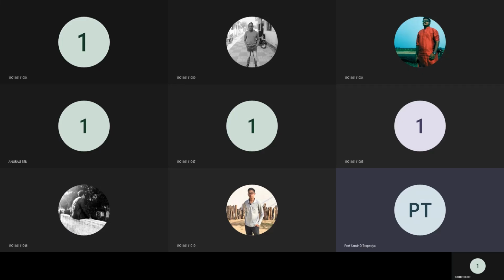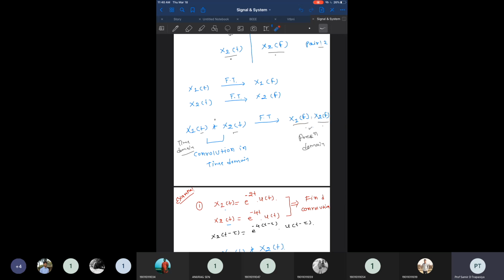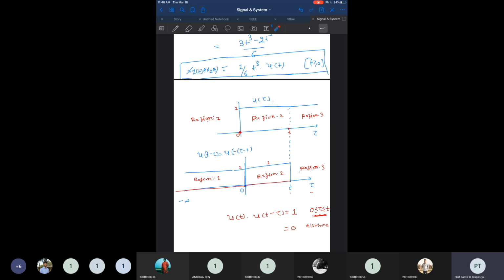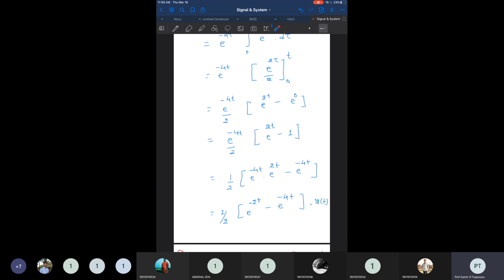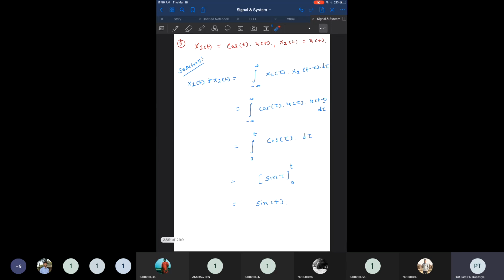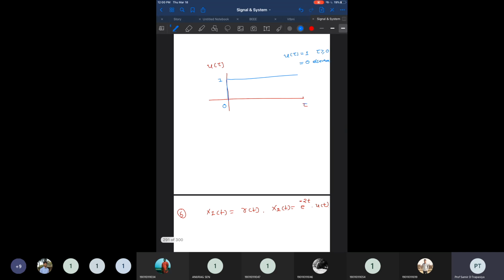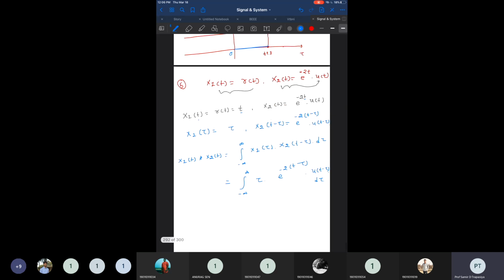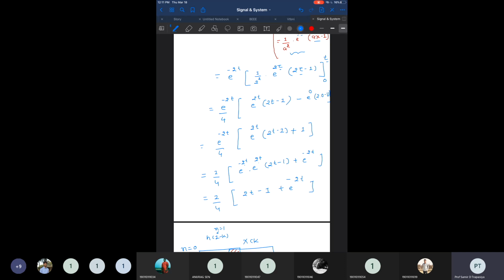Signal System 3141005 20210318 060543 Meeting Recording